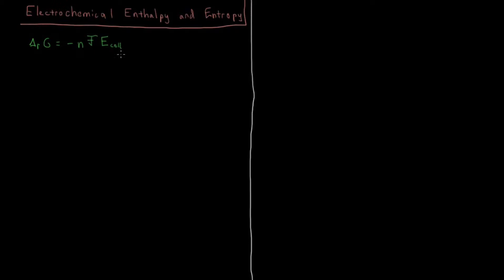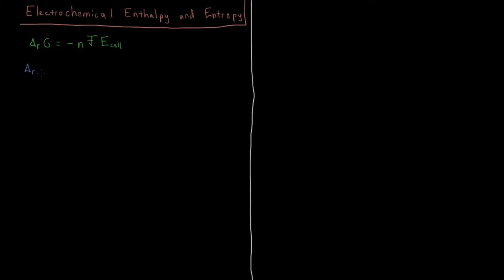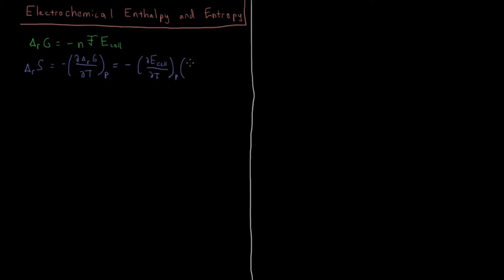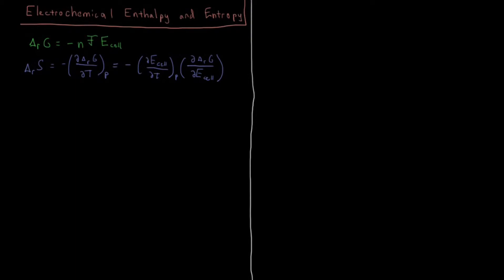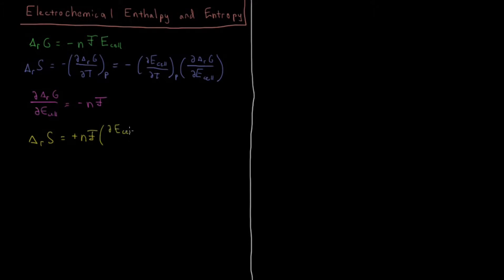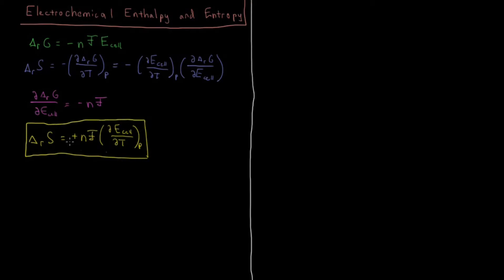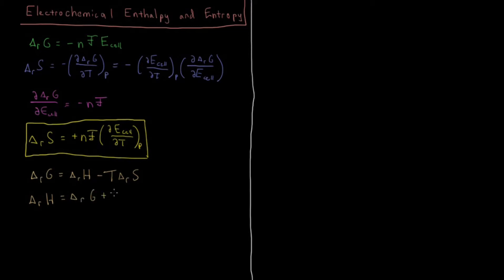Chemical Thermodynamics 11.8 - Electrochemical Enthalpy and Entropy (Old Version)